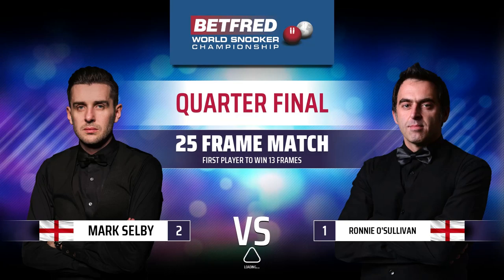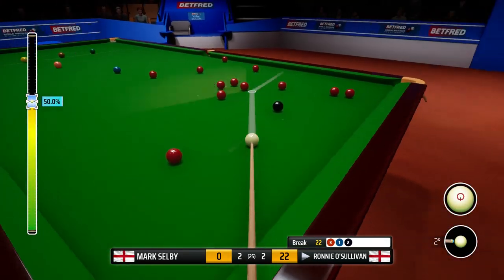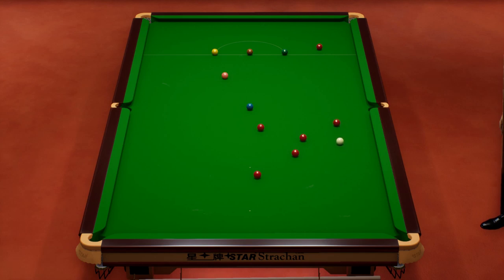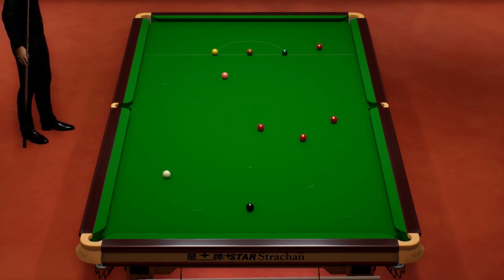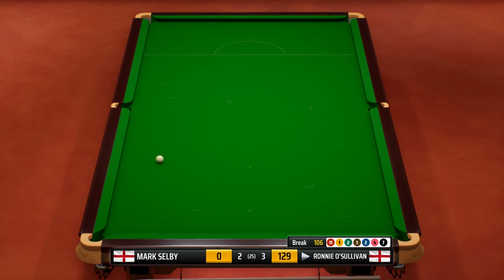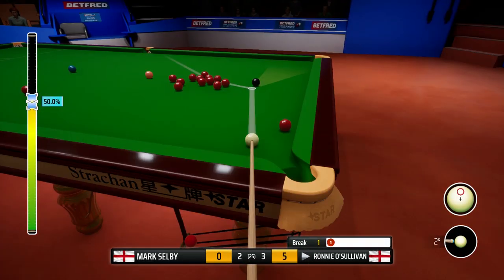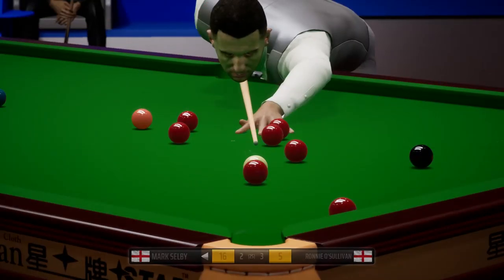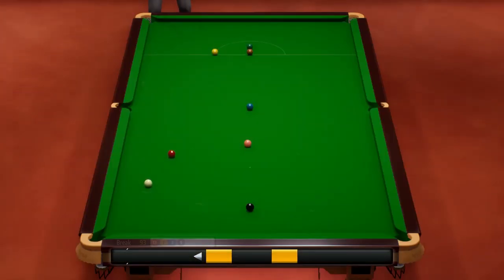Snooker 19 Ronnie O’Sullivan Career Mode S2 #75 | NECK AND NECK!